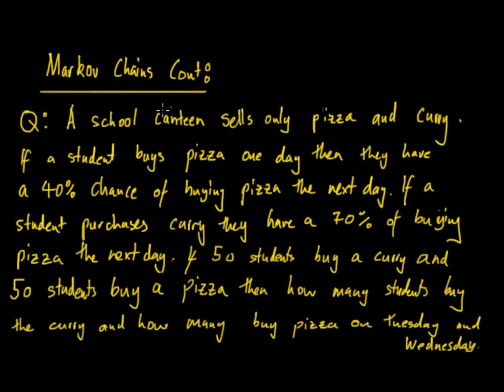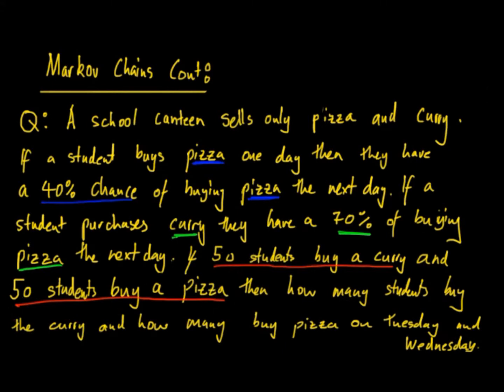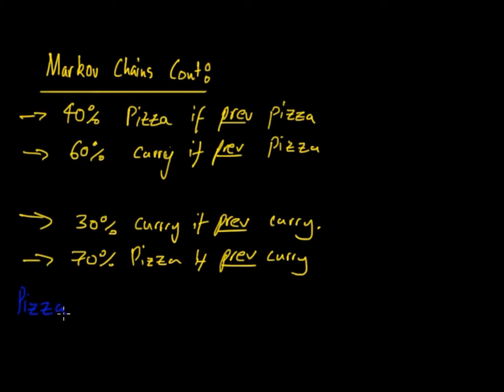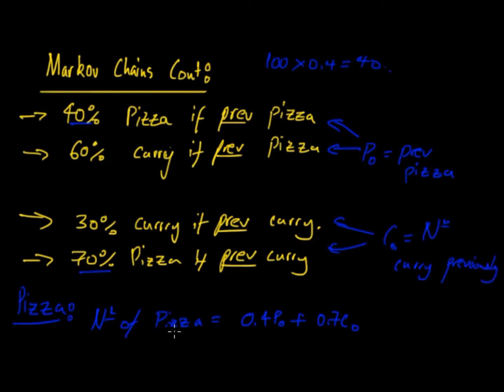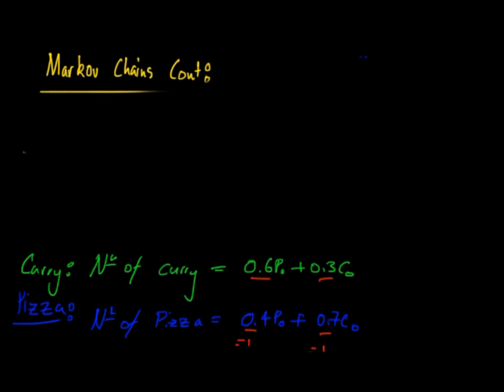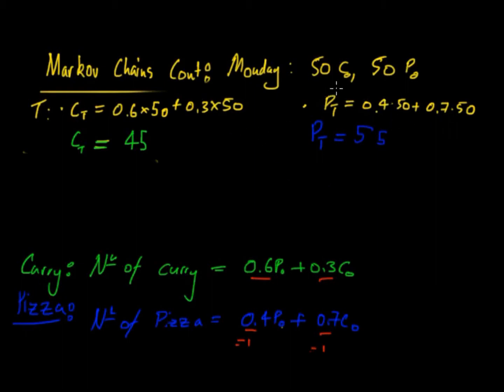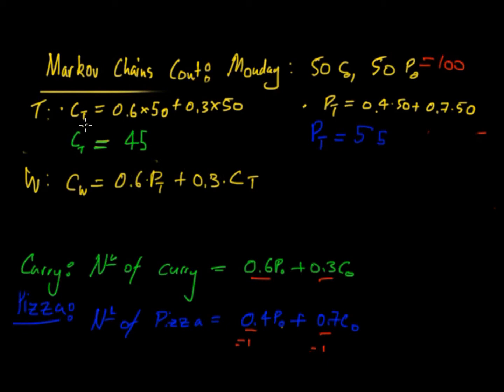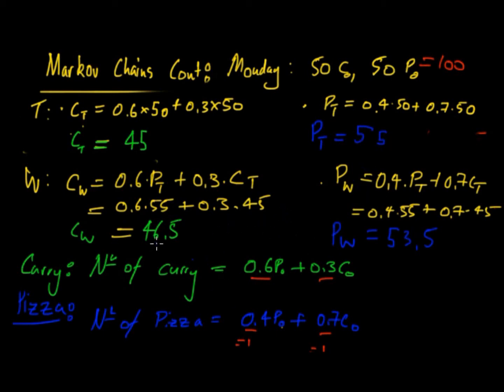Markov Chains (Part 2)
In this video, continue to look at Markov Chains but focus on solving them using equations rather than a tree diagram.